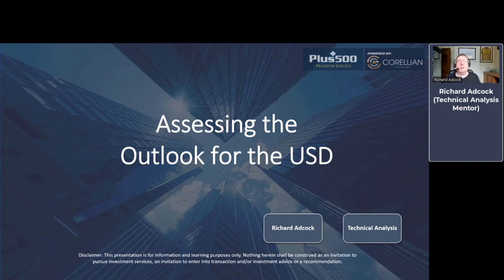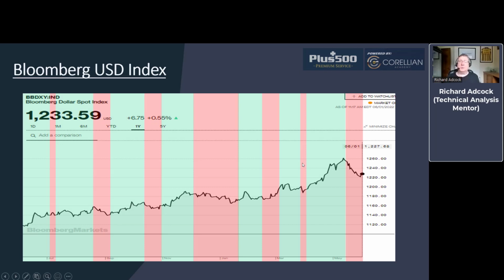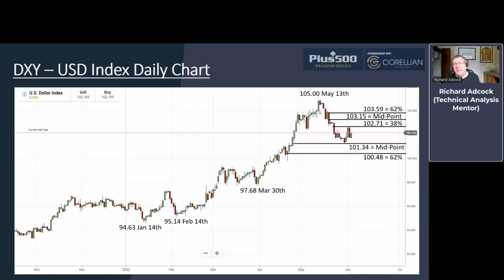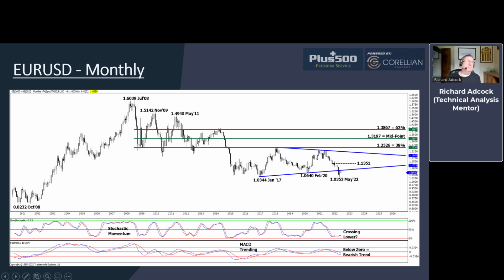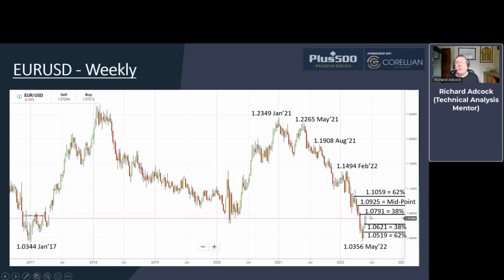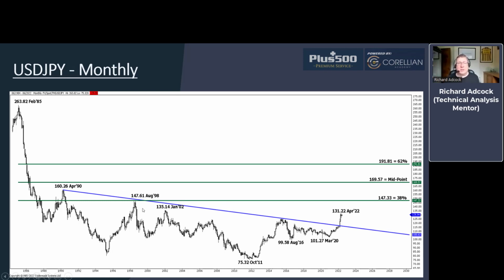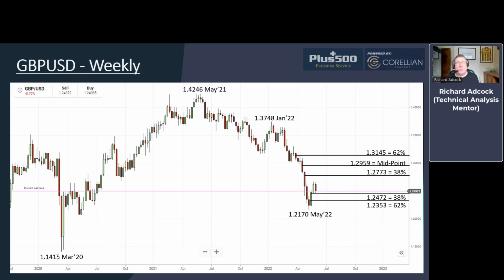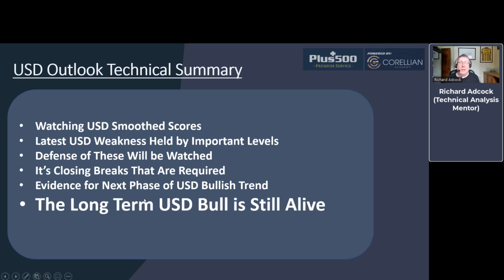Assessing the Outlook for the USD | Trading The Markets with Plus500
What does the future hide for the US dollar? What to look for when assessing its outlook? And what factors might indicate a bullish trajectory?